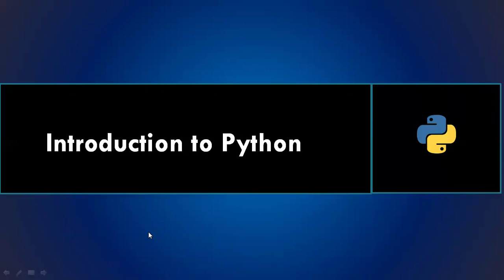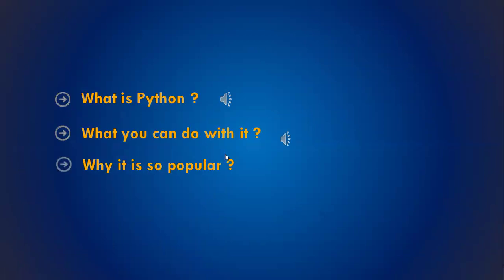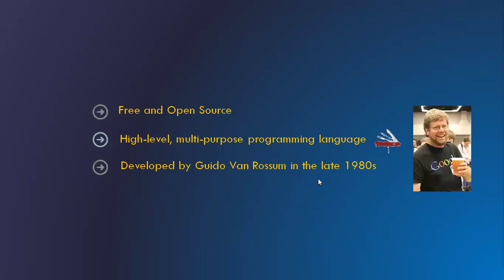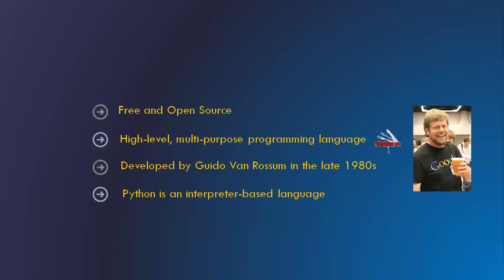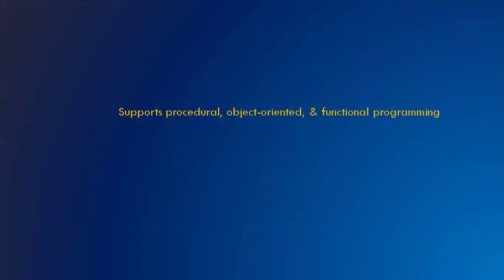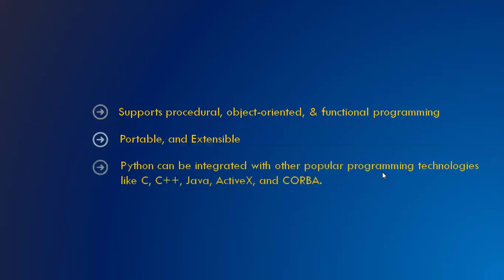Introduction to Python